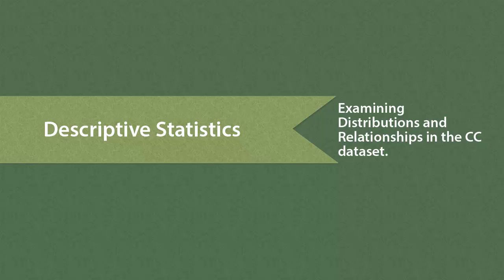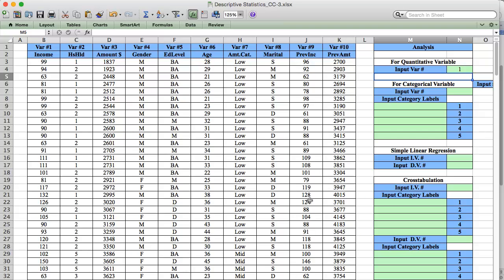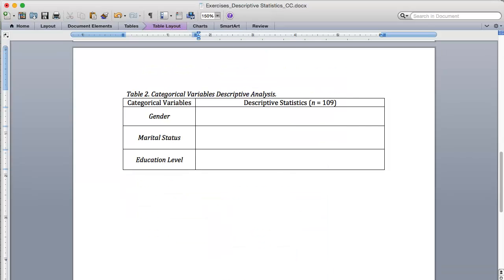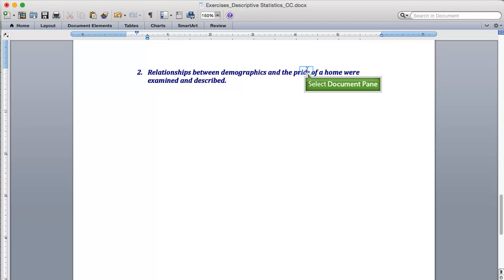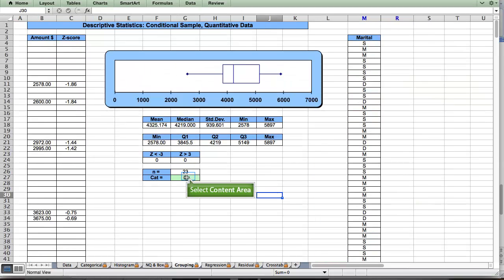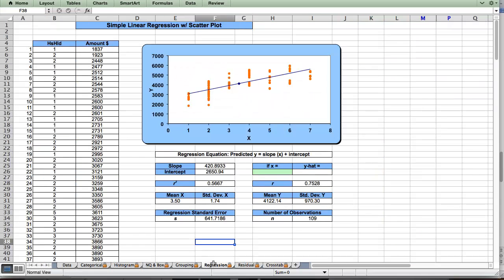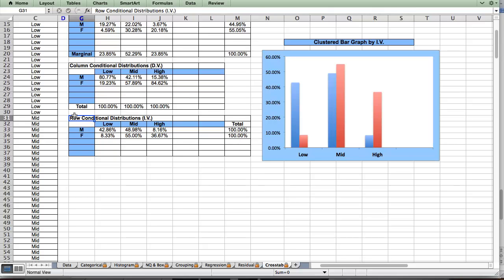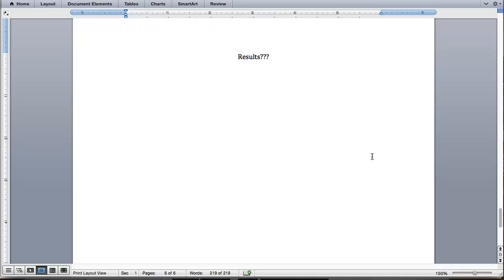Descriptive Statistics CC